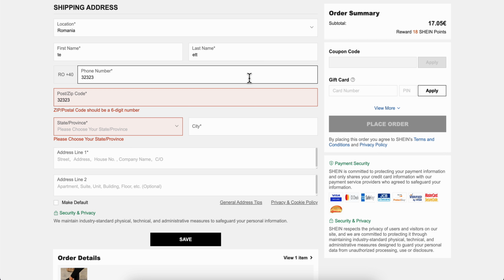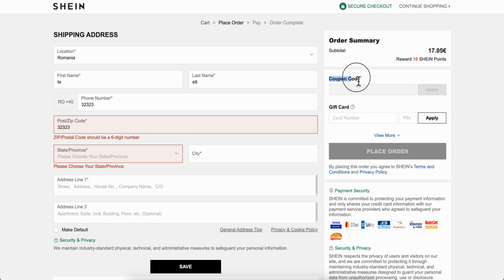How to Use Coupons on Shein App - Easy Tutorial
Using coupons on the Shein app is a simple and convenient way to save money while shopping for your favorite fashion items. To begin, make sure you have the latest version of the app downloaded on your mobile device. Then, browse through the various categories and add the desired items to your cart. Next, proceed to the checkout page and click on the "apply coupon" button.